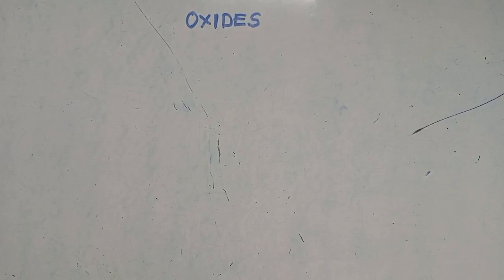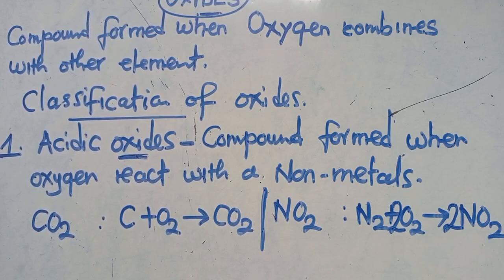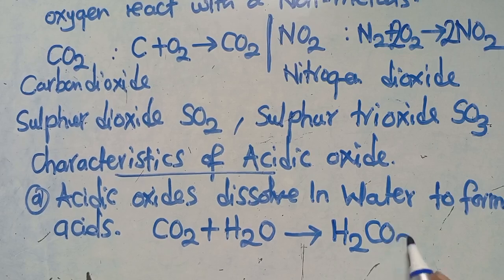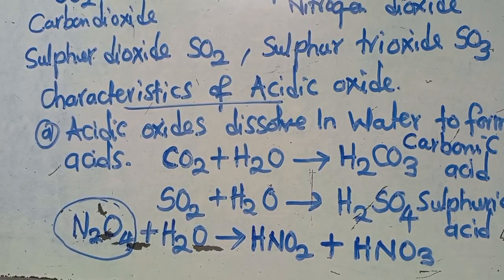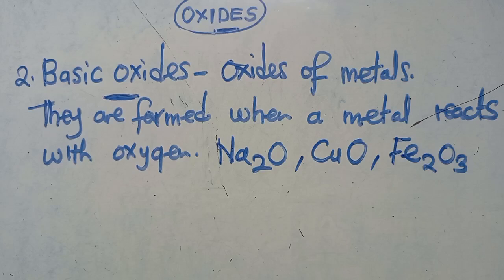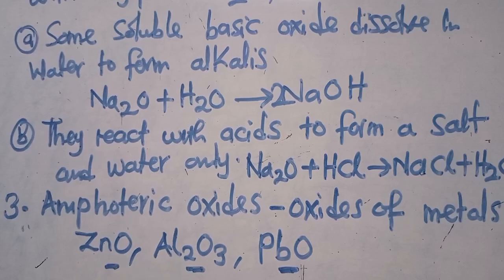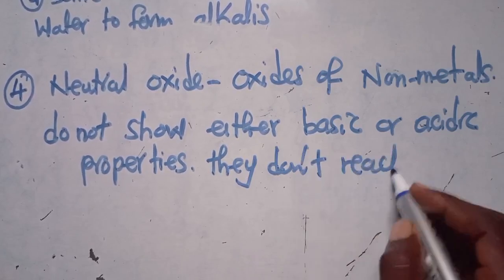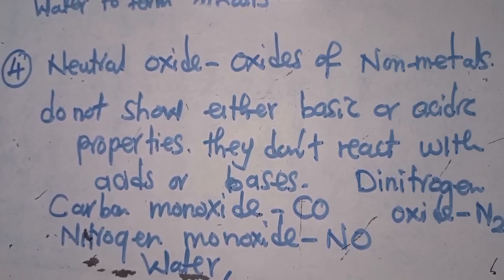OXIDES chemistry ( ACIDS SALTS AND BASES LESSON 5 )